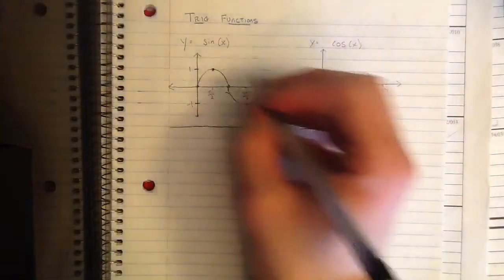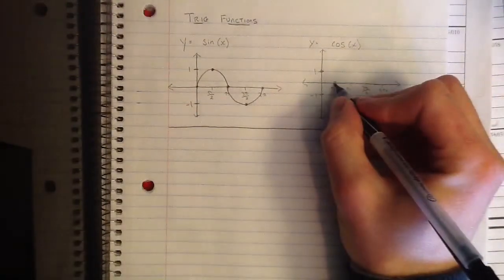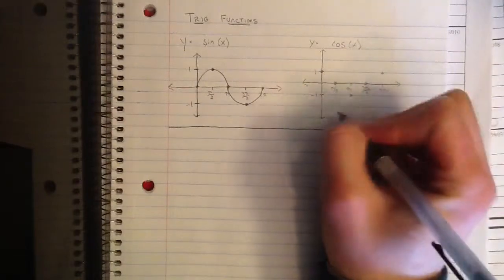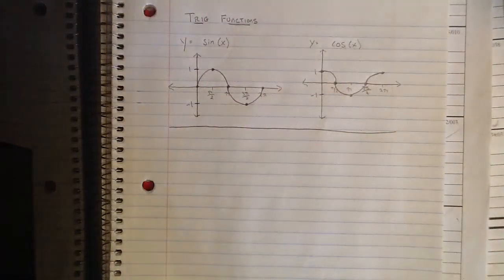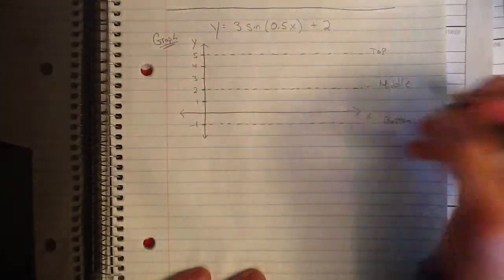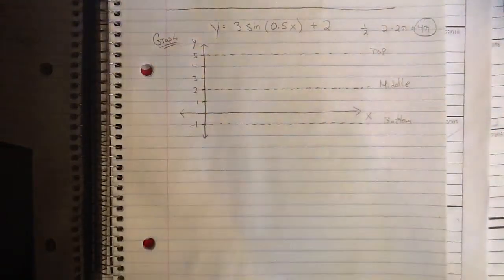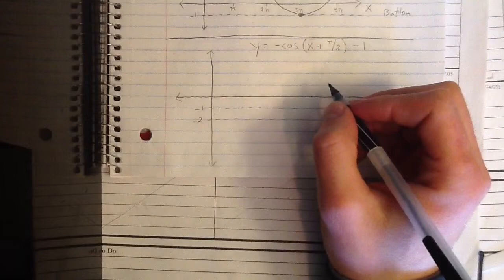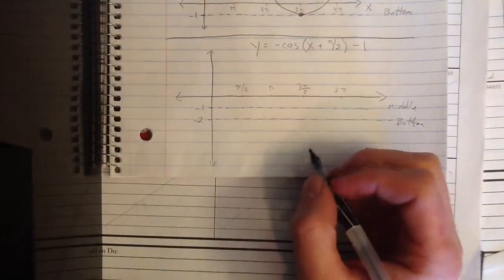Graphing Basic Trig Functions (old video)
via YouTube Capture.  This is a great video for anyone working on graphing basic trig functions with some simple transformations.  Period change, vertical shifts, horizontal (phase) shifts, and amplitude changes are all present here.